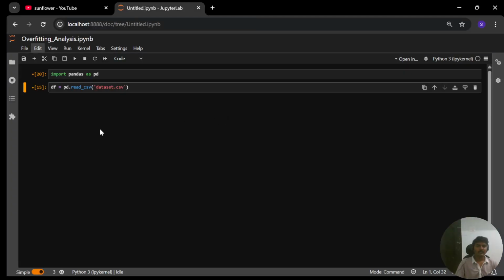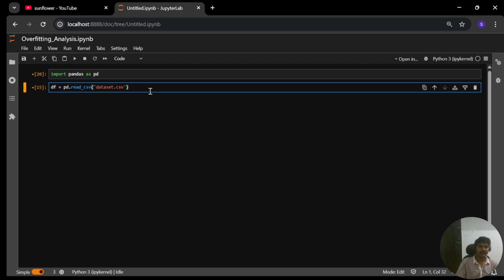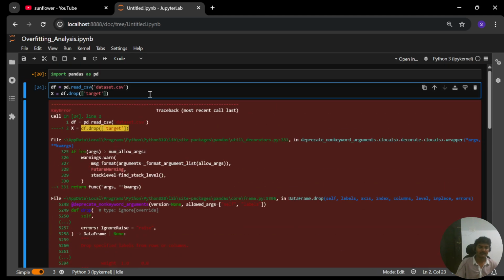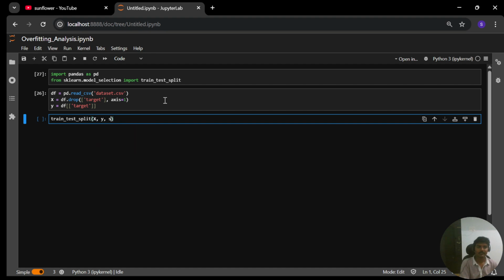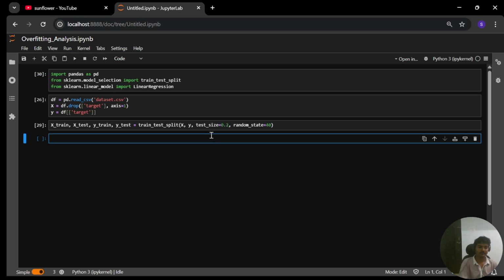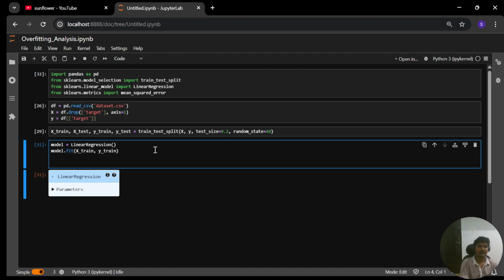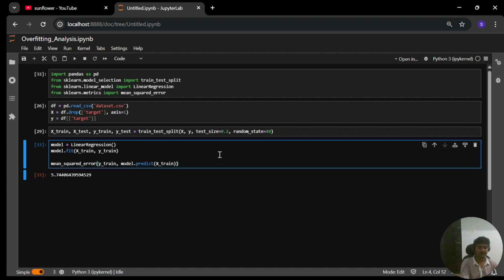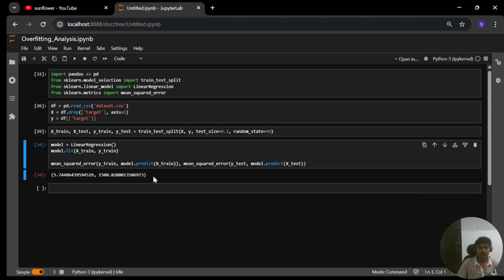Overfitting Explained with Linear Regression | Train vs Test Error in Python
In this video, I explain the overfitting problem in machine learning using linear regression.
You'll see how the mean squared error (MSE) differs significantly between training and test data, showing how overfitting affects model performance.